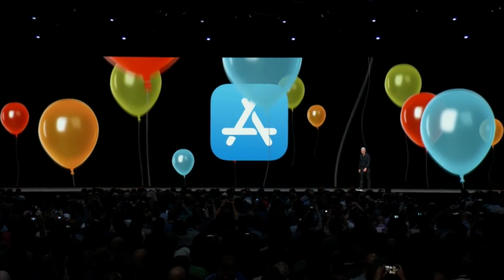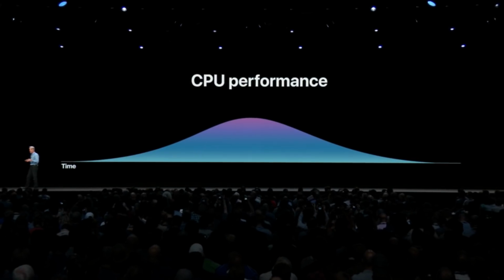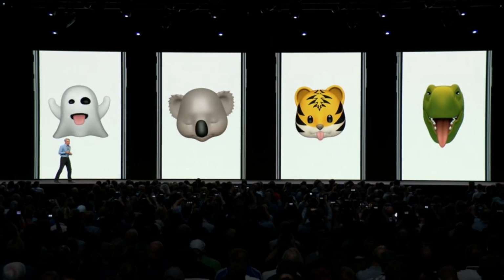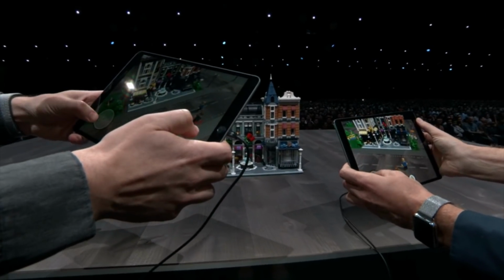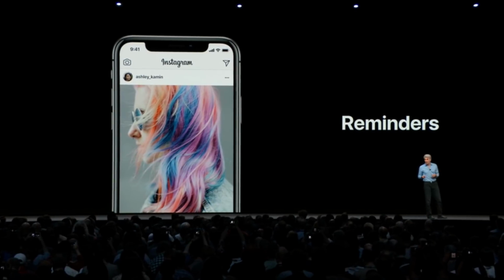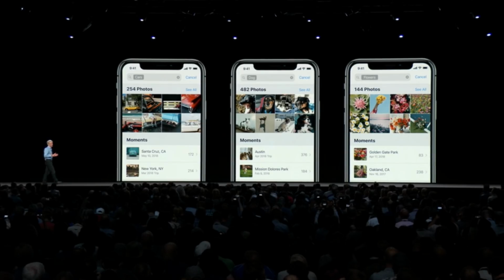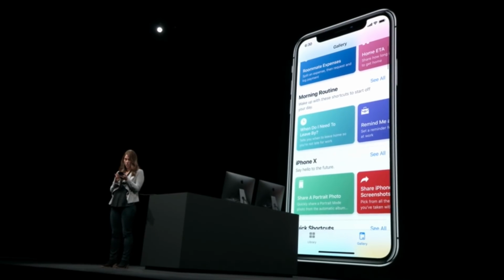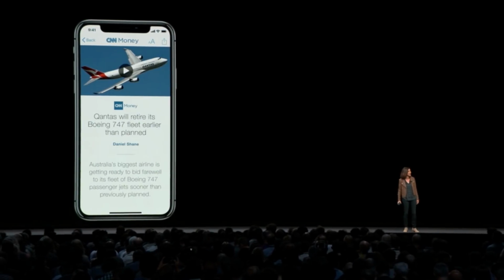iOS 12 released: Everything YOU NEED to know!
Vlogging tripod